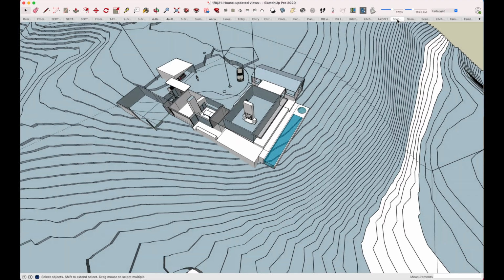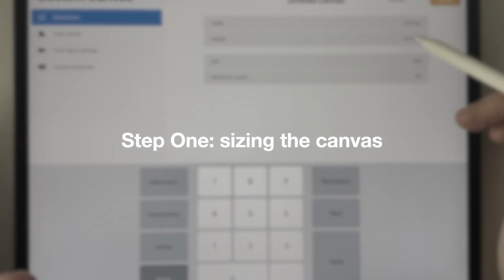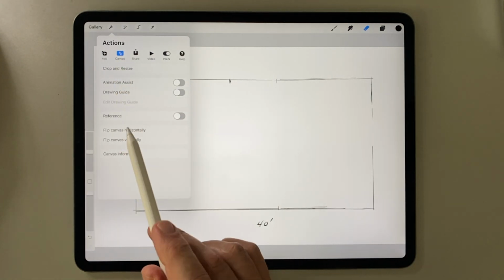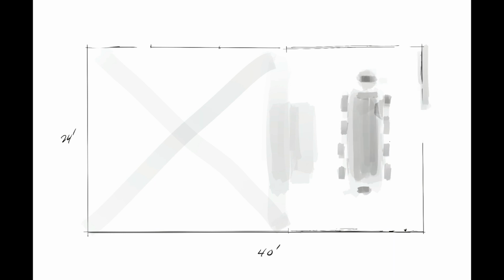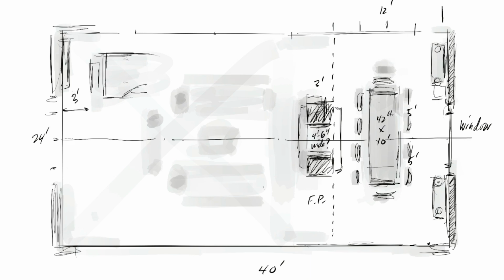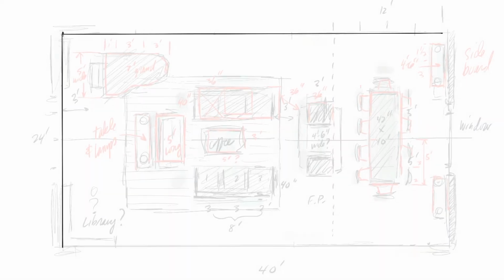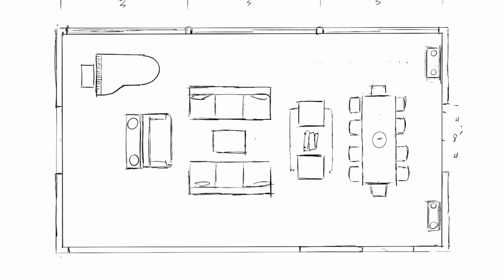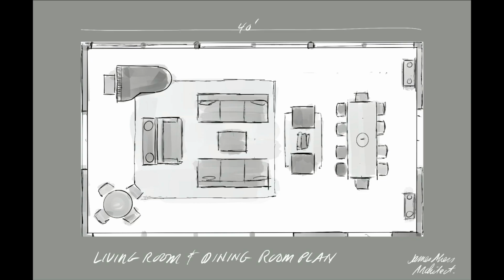use procreate for this then sketchup for that...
Master a real-world Procreate & Sketchup for iPad workflow.
GIVE DRAWING TO SCALE A TRY! Download a free 1/4" Grid, Ruler and FF&E template

Is it better to start your concept design "freehand," or begin immediately in Sketchup/Rhino? In this episode I share technique for sketching an accurate interior design plan using only your eye, your real-world knowledge of the "size" of things, and the 2D grid drawing assist feature in Procreate.

TIME STAMPS

0:24  Why I don’t recommend starting concept-designing in Sketchup. Sketchup and Rhino are powerful programs but the same magic that allows your concept design to come together with such apparent finality may actually make you resistant to modifying the design

0:43  Why I begin design as freehand sketching: it guarantees my thinking remains loose and spontaneous. After all, concept design is the time to make your design as imaginative as possible.

1:18  A solid understanding of the concepts of scale and proportion is critical to becoming a great freehand designer, and in this video we’re going to work on developing those skills...

1:33  Sizing your canvas. For those of you drawing along with me, I’m creating a canvas that’s 5100 x 3300 pixels x 300 dpi because it will print at 11x17”, and it also works with the grid templates and scales you can buy on my website at the link in the description below.

1:45  Begin the design by drawing/estimating a square with #5-Flat Brush.

2:05  Use proportions to transform the square into a 24’ x 40’ rectangle.

2:38  Using Procreate’s drawing assist feature to add a grid to this room

3:24  “Blobbing-out” the design, I start to put furniture in there based on how big those pieces are.

3:36  I start with the dining room table for 10 people on this side, so the client can have big parties and lots of family over for Thanksgiving, and locate a 2-sided fireplace in this room about 2/3 of the way across so that I will have a 24 ft.² living room part of the barn and a 12 to 14 foot wide dining room side.

4:16  Refining the freehand “blob” design with a tighter-but-still-loose #1-Technical Pen overlay on a new layer

5:27  Adding some dimensions and checking my math with a #1-Technical Pen red line overlay on a new layer

6:07  Making the “final” freehand line drawing with a #1-Technical Pen overlay on a new layer

7:18  Adding tone with the #5-Flat Brush. Now that I have my plan, I add some quick tone to make the design more understandable to my client and/or team members.

8:15  Adding a dark boarder and white lettering to add the finishing touches

ABOUT ME

My name is James Akers and the name of my business is Akers Architectural Rendering. I'm a registered architect and full-time professional renderer, and my mission is to help architects, interior designers and students master their design and digital rendering skills in Procreate.